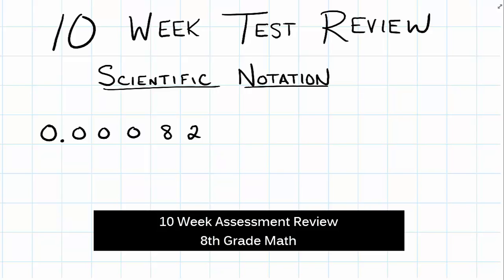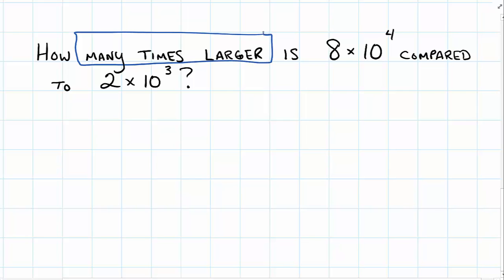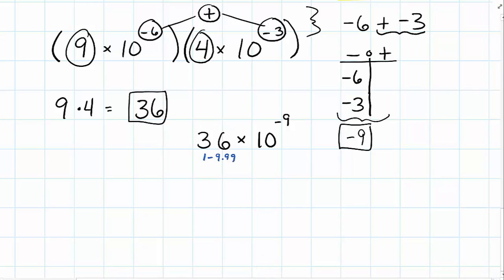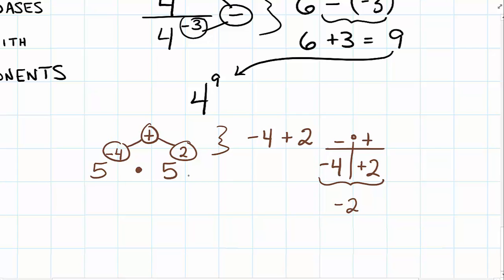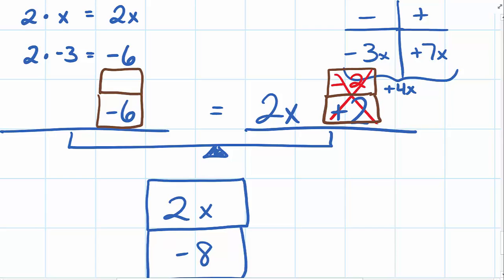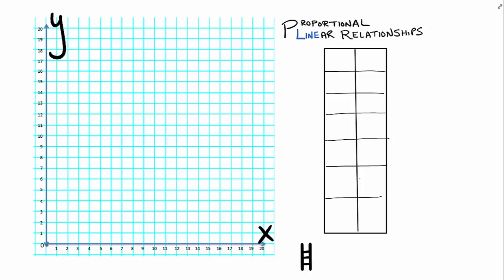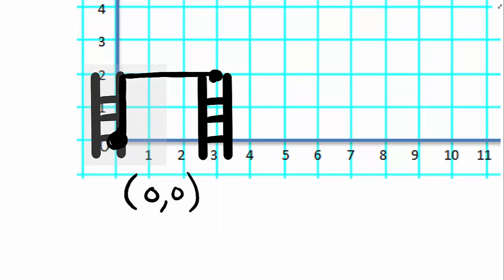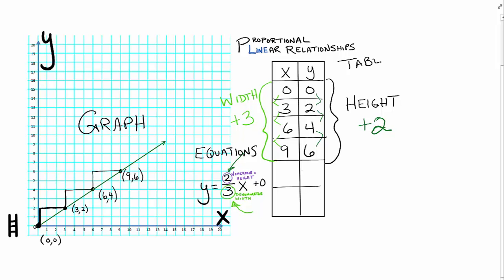8th Grade Math - 10 Week Assessment Review - Fulton, NY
8th Grade Mathematics Review for the 10 Week Assessment for 8th grade math students at the Fulton Junior High School.